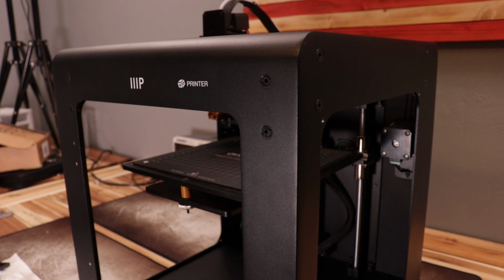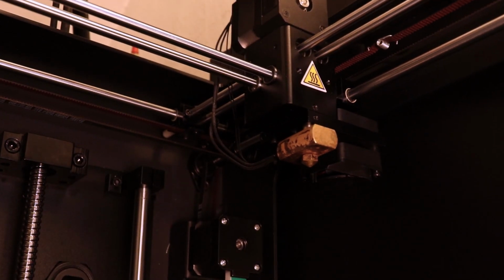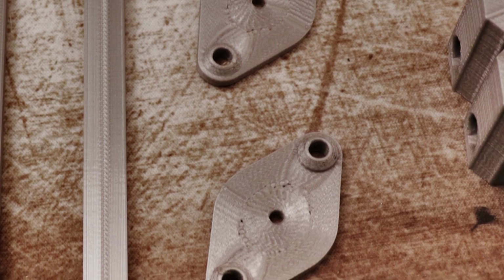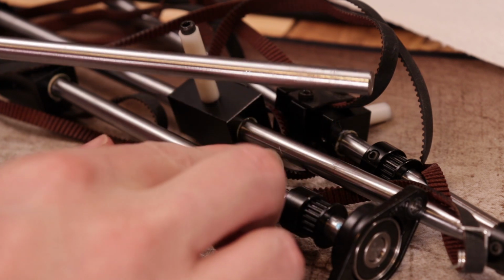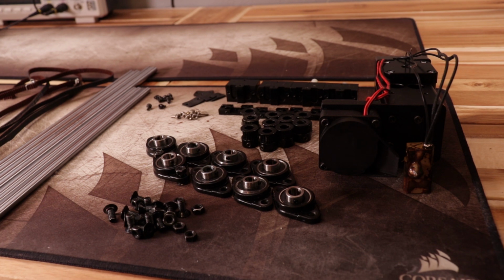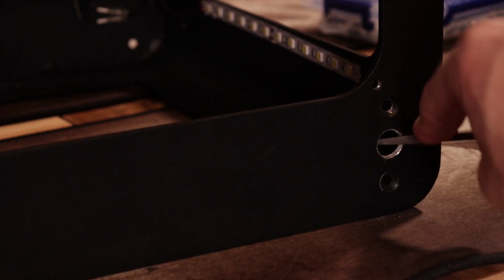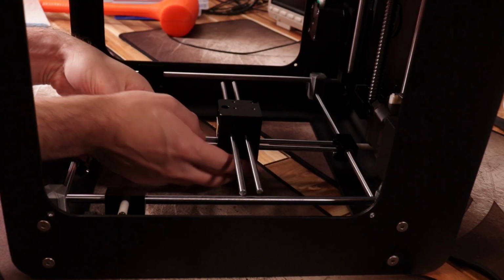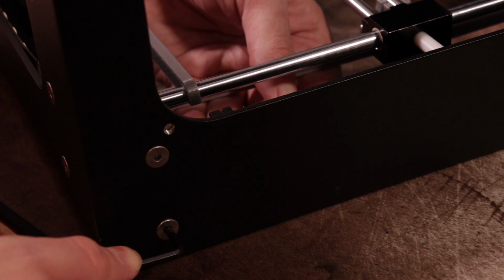Monoprice Maker Ultimate 3D Printer Repair - Outer Gantry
Modify the gantry on a Monoprice Maker Ultimate (also called the Wanhao Duplicator 6), to fix alignment issues and to make repairs easier.

0:00 Intro
0:17 Description of Problem
1:30 Alignment Tools
2:04 Inner Gantry Teardown
2:31 Outer Gantry Teardown
2:50 Breaking Down and Inspecting Parts
4:16 Drilling the Case
5:38 Installing the Alignment Tools
7:01 Outro